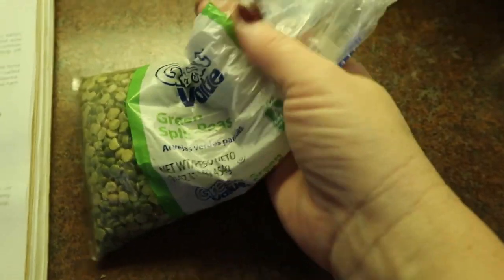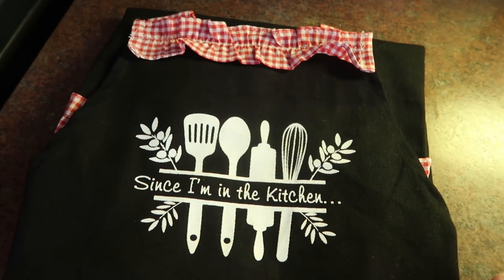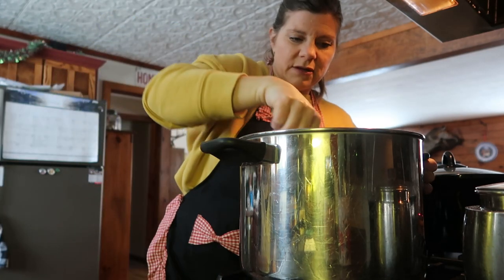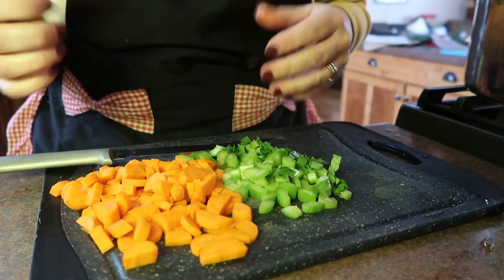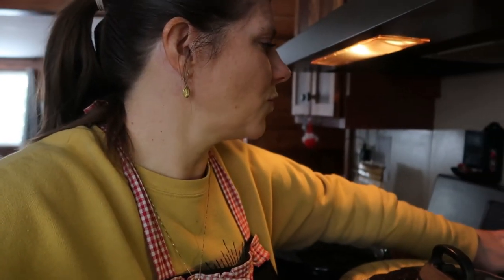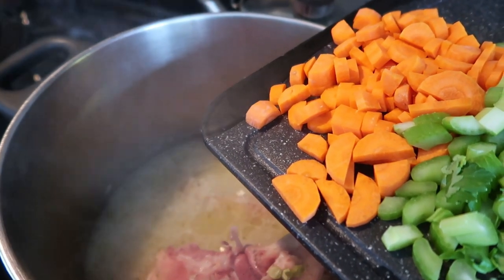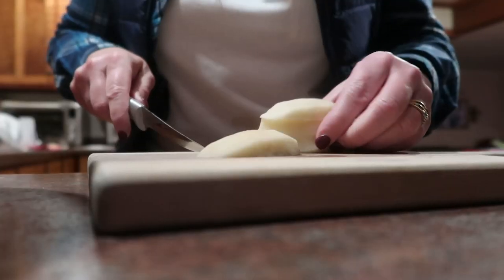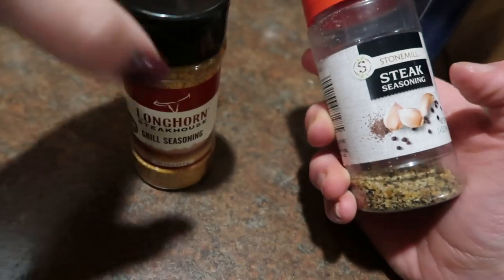HOW TO MAKE SPLIT PEA & HAM SOUP WITH YOUR LEFTOVER HAM BONE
Today I'm making split pea & ham soup with the leftover Christmas ham bone.  My battery cuts out so many times, but I eventually get to showing you the process and finished soup dished up for Joe.  The kids got their Kidpik boxes that day so I filmed them opening their boxes.  They got some great stuff this time.  Check out Kidpik for their great sales or to signup for your child to get their first Kidpik box.

SPLIT PEA & HAM SOUP (pg. 11 in cookbook 1)
1 16 oz. bag dried split peas (half a bag works fine, too), rinsed
1 medium onion, diced
2 T. butter
1 tsp. minced garlic
7 c. water
ham bone
1\4 tsp. thyme, more if you like
2 bay leaves, remove before serving soup
2 carrots, diced
1 celery rib, diced
Sauté onion in butter with a little salt in large soup pot.  Add garlic, water, ham bone, thyme, bay leaves, and peas.  Bring to a boil, cover, and slow simmer (turn heat down) 45 minutes.  Add carrots and celery and simmer for 30 minutes, covered.  At end of cook time, remove ham bone.  Strip off any meat and add to soup.  This is so good.

"Since I'm in the Kitchen" aprons are coming back.  I can pick them up  this week from the printer and I will ship them out ASAP.  Thank you all for your love and support!  Also coming soon are Maria's handmade potholders.  She will be using part of the proceeds to buy food for our local food pantry.